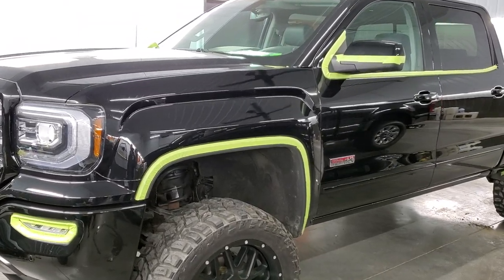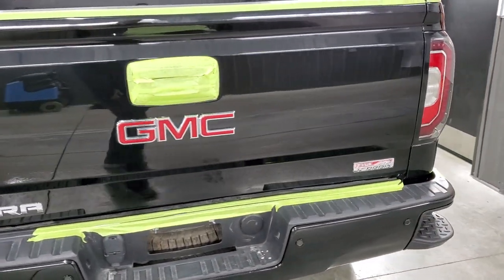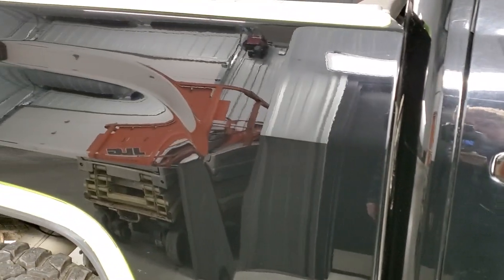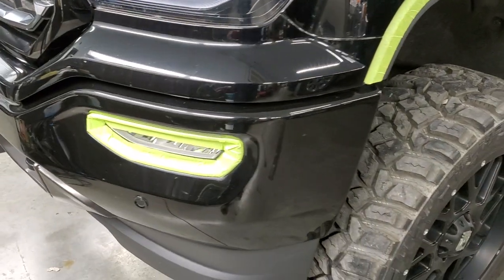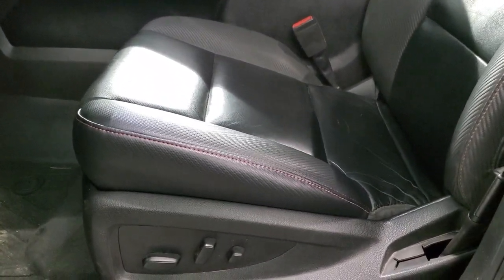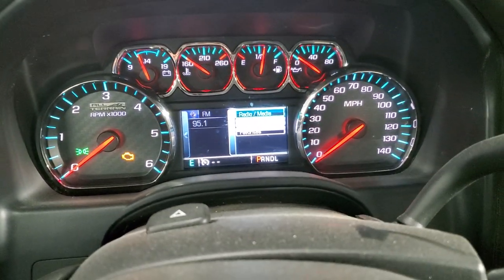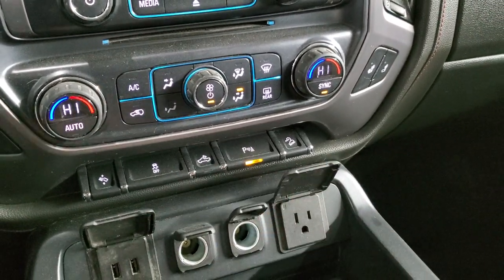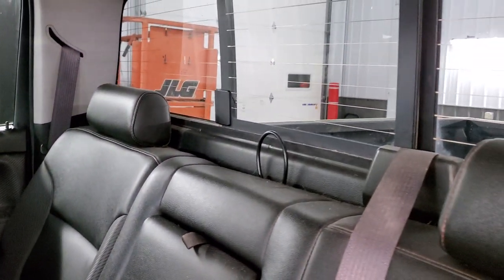2017 GMC SIERRA 1500 CREW SHORT LIFTED ALL TERRAIN SLT